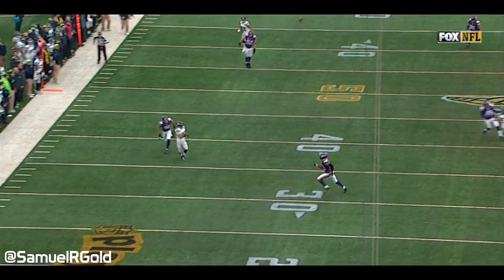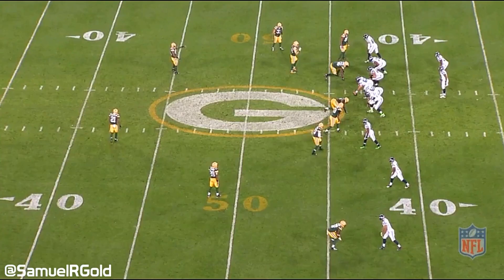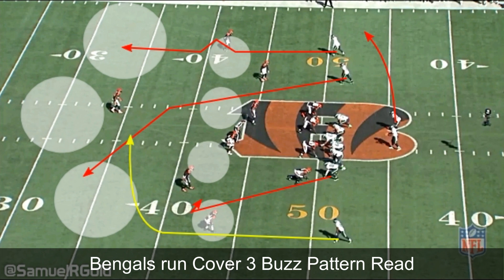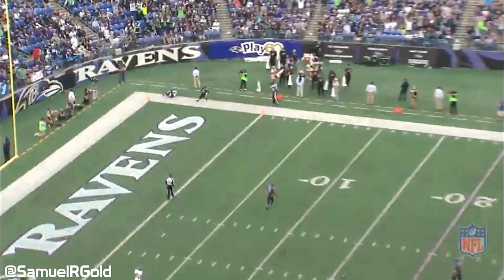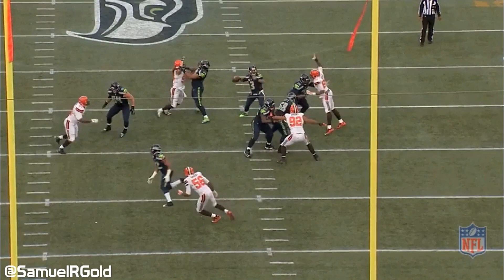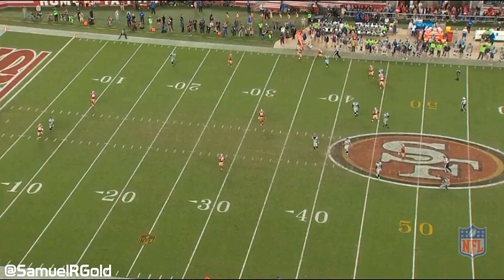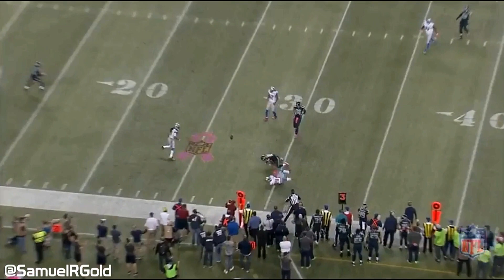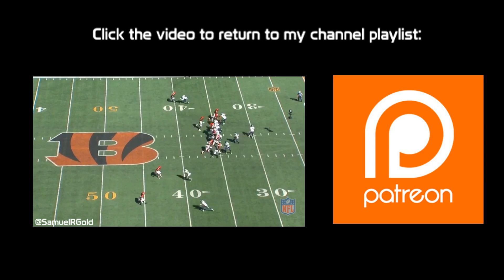Tyler Lockett's Route Running | 78 Targets in 2015 (NFL Breakdowns Ep 7)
Tyler Lockett was drafted in the 3rd round out of Kansas State and many saw him as simply a special teams player handling kick and punt return duties. This was partially true as he was given Associated Press' First-Team All-Pro honors because of this ability. However, Tyler Lockett crushed expectations gaining 664 receiving yards and 6 touchdowns on 51 receptions. This breakdown takes a look at all of his targets (including the playoffs) and discusses the general trend of his play as a rookie in the NFL using All-22 film.